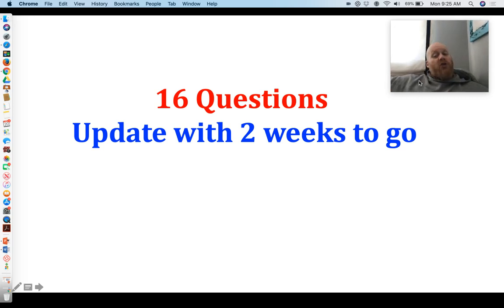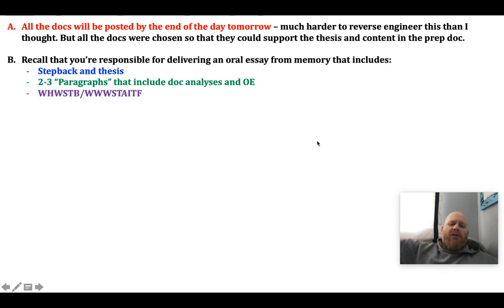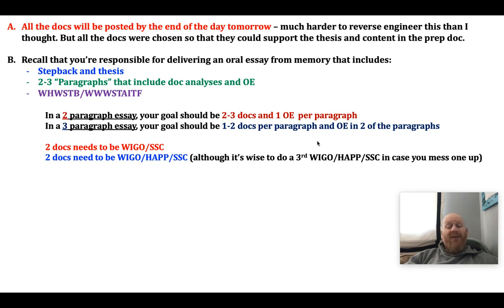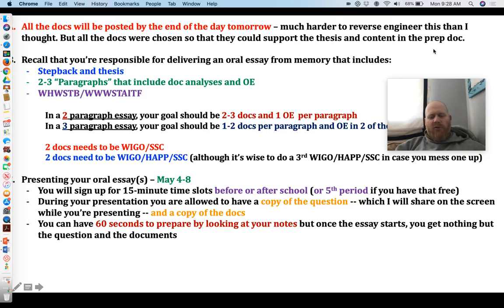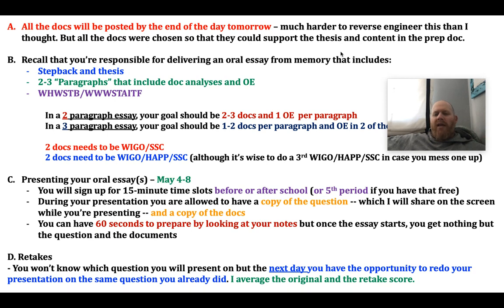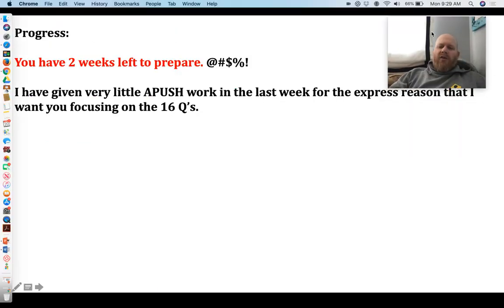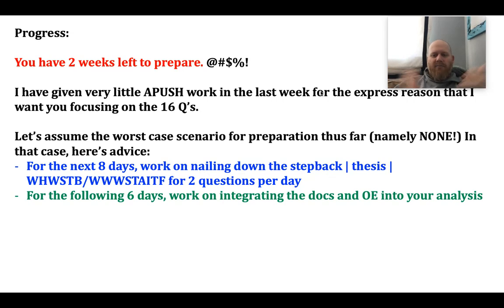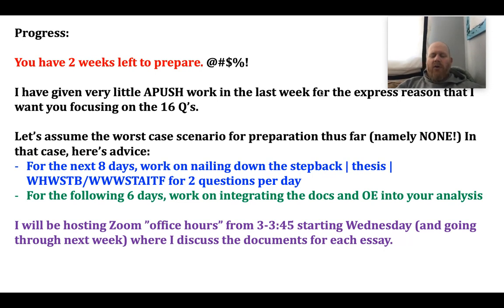Untitled: Apr 20, 2020 9:32 AM